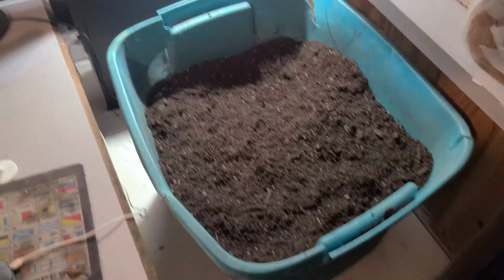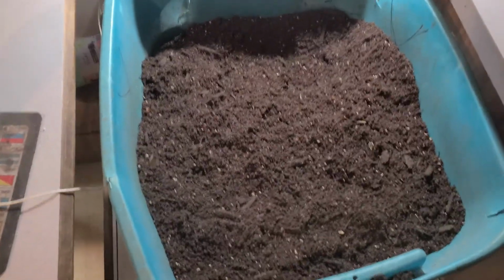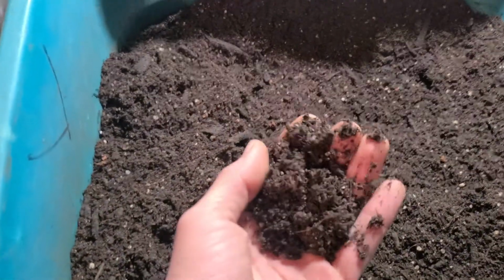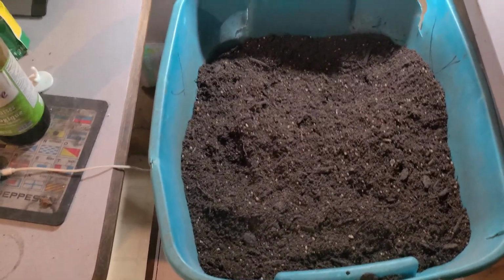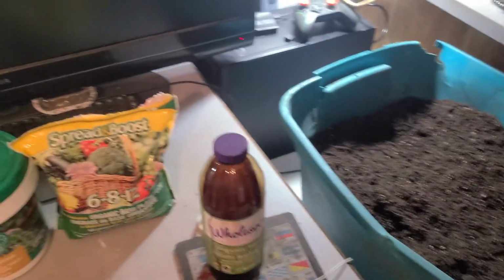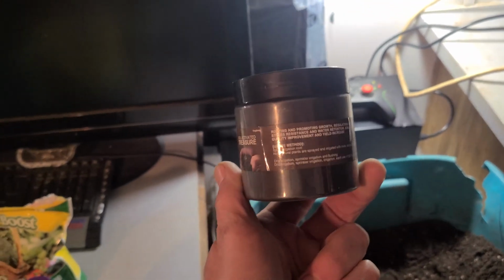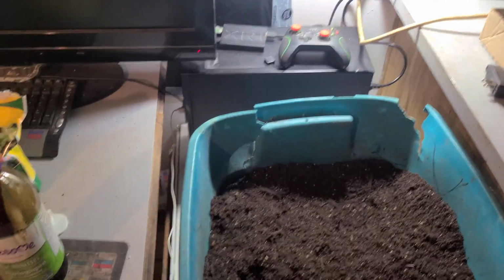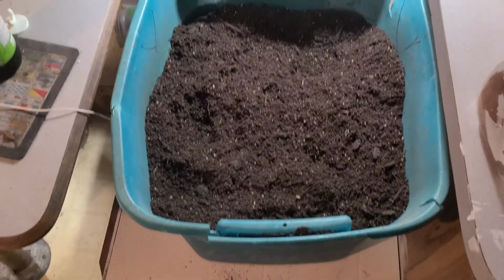Mixing up soil, what I put in it and how I keep my soil health up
Talking about indoor soil